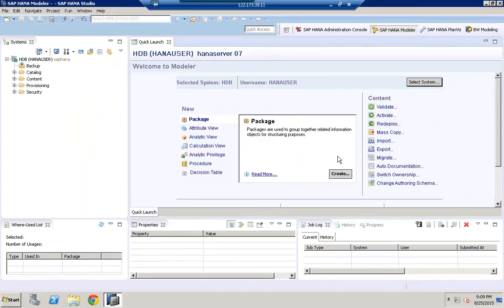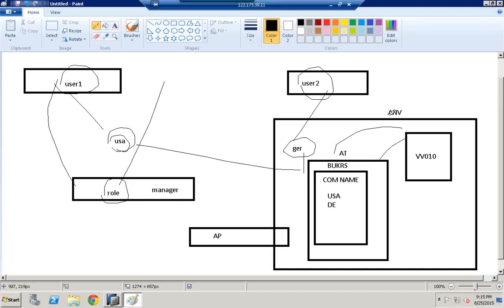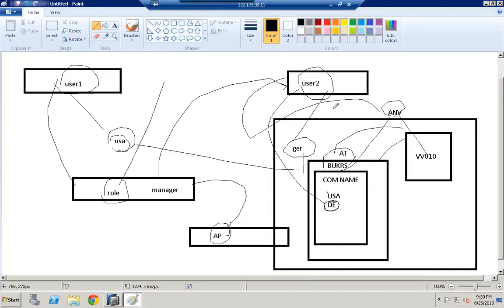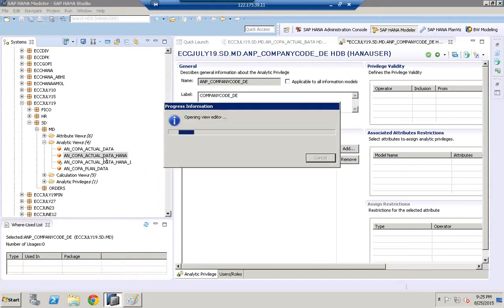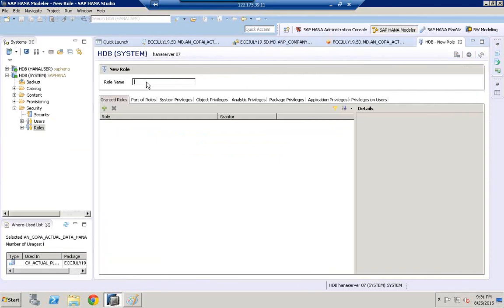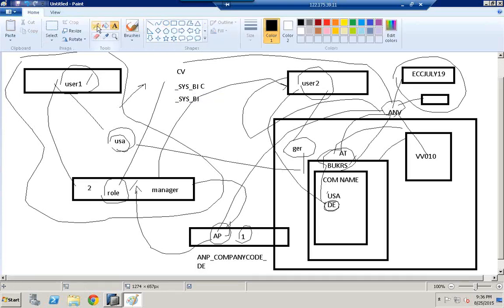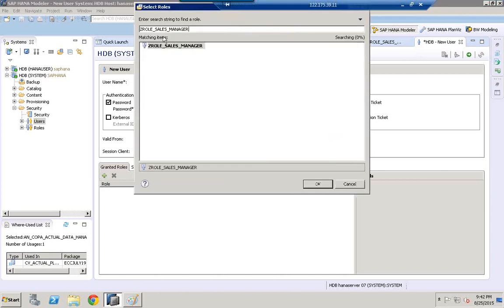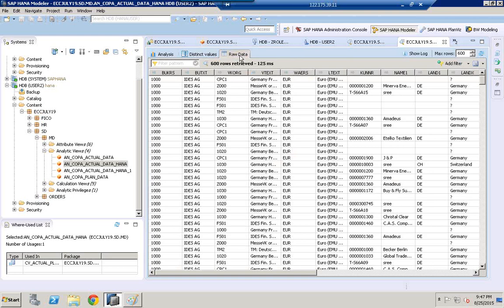How analytic privileges are used in hana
How Analytic privileges are used in  HANA database to provide such fine-grained control at row level of which data individual users can see within the same view. Example Sales data for all regions are contained within one analytic view.